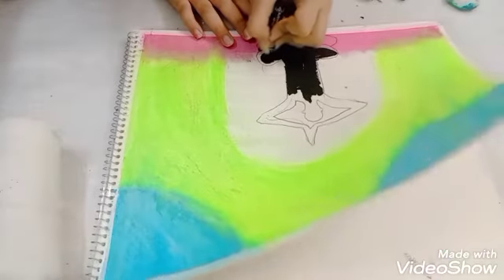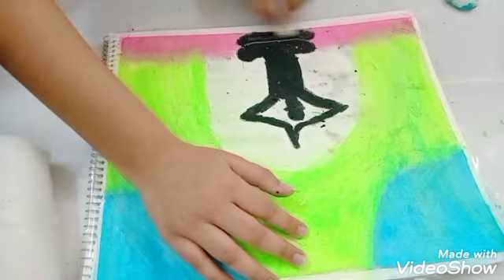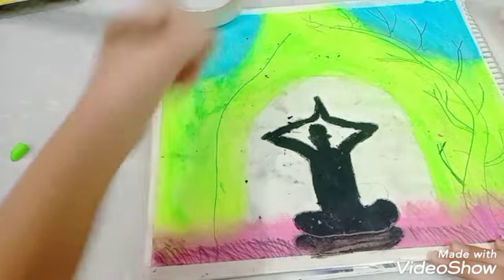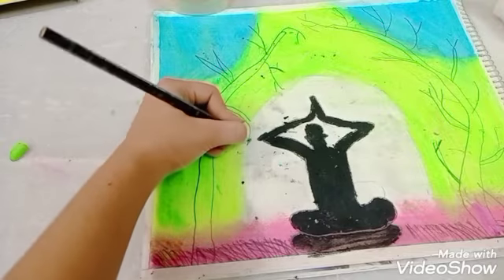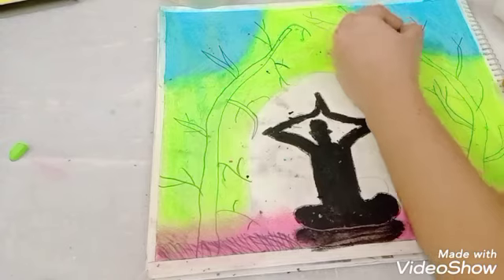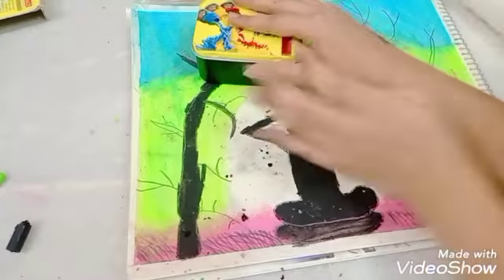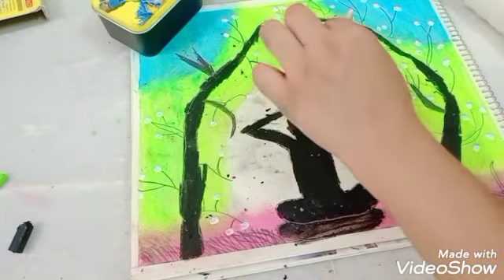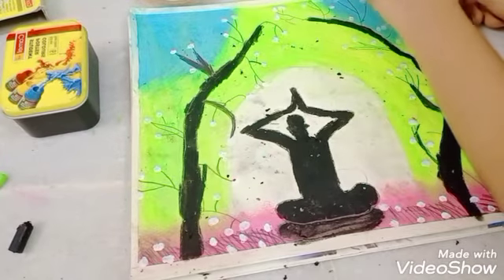how to make a yoga day drawing # craft here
by oil pastels and 4B pencil